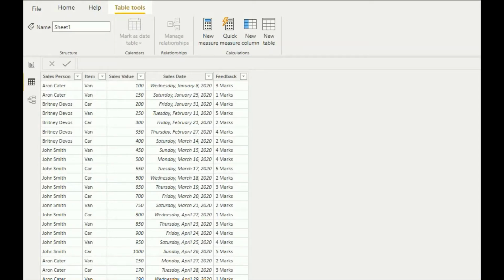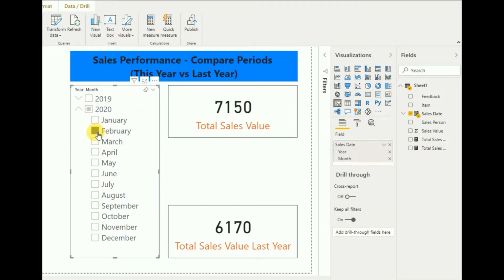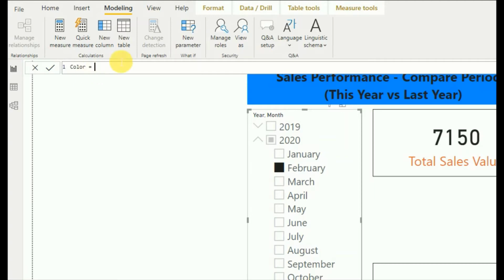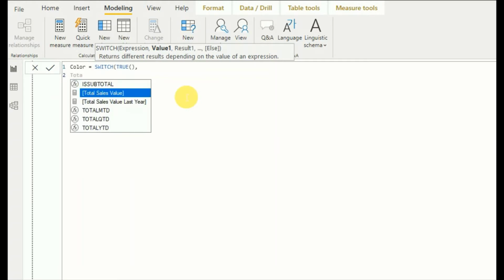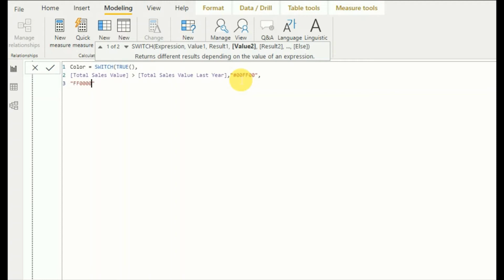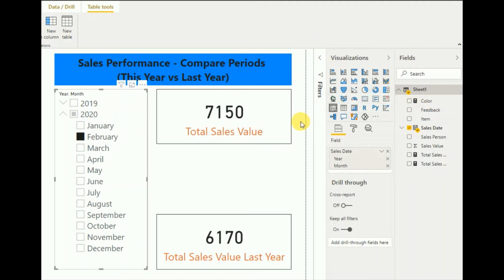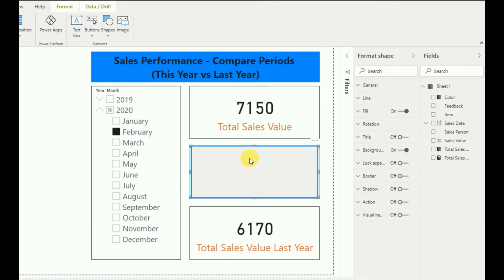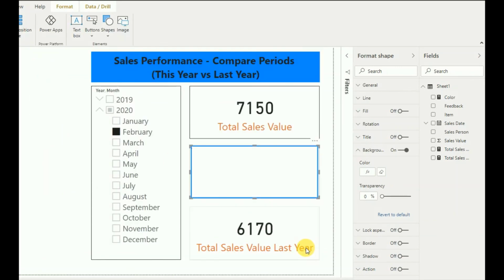Create a Measure that Outputs Colors in Power BI | Compare Measures | Shapes Conditional Formatting